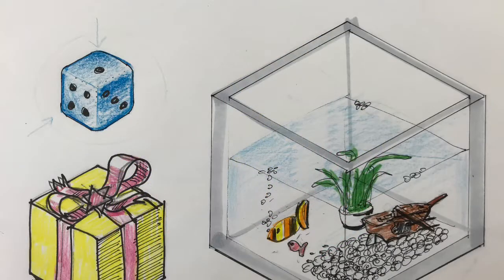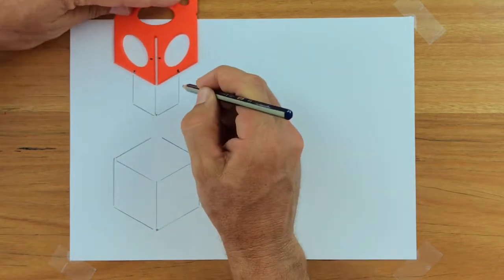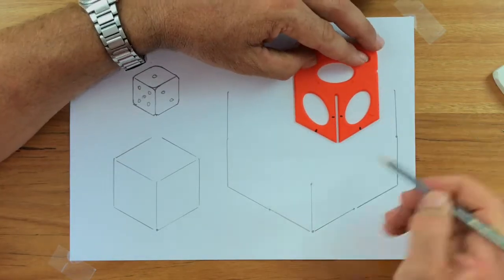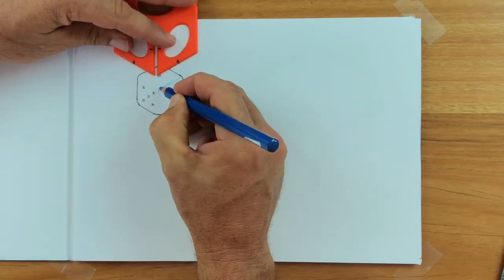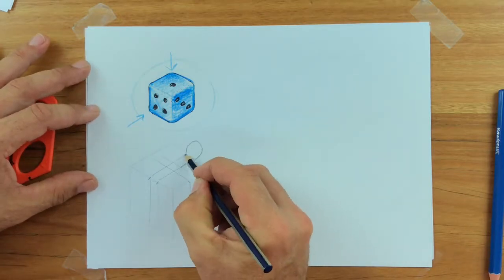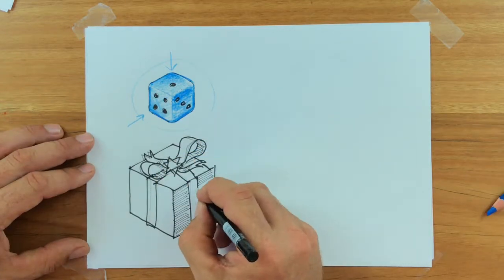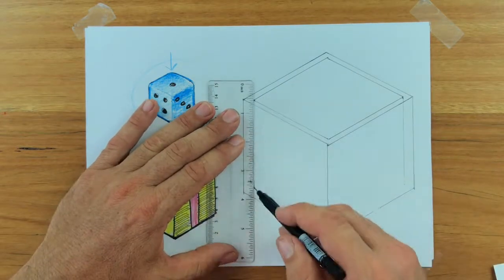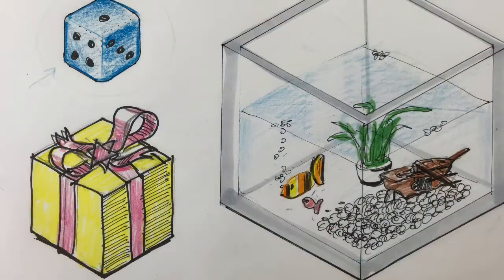Drawing different sized cubes in isometric. Featuring a Splat; an engineering drawing tool.